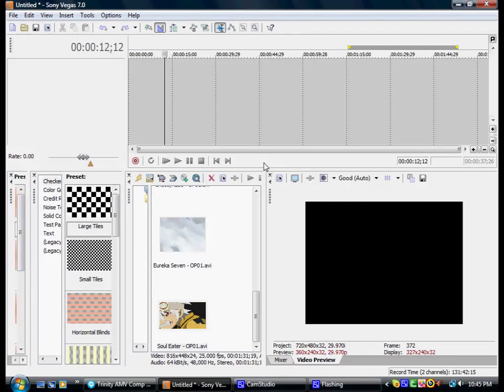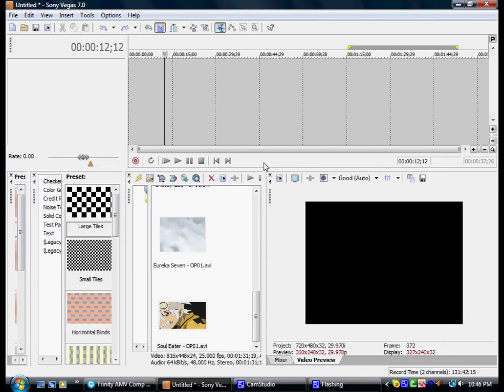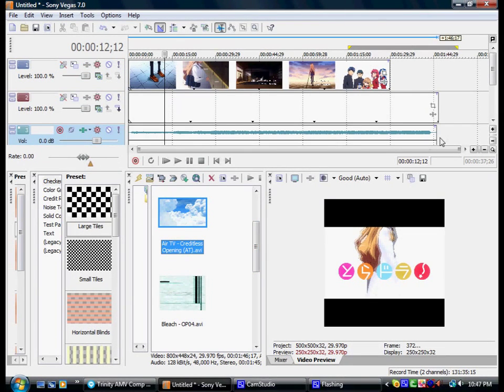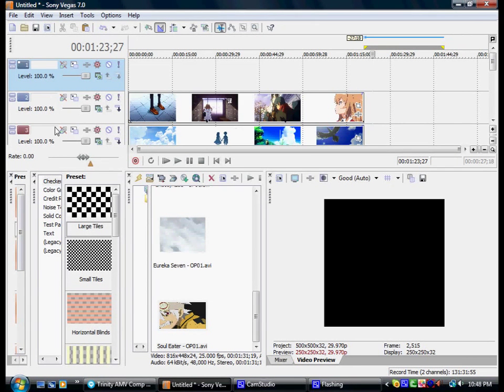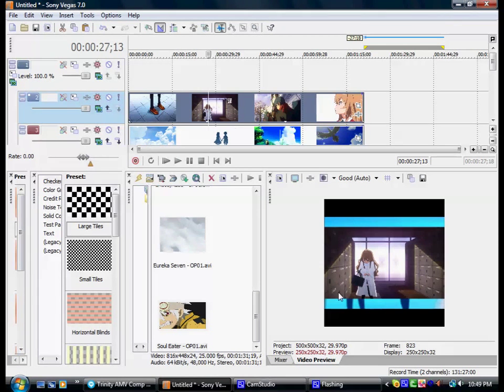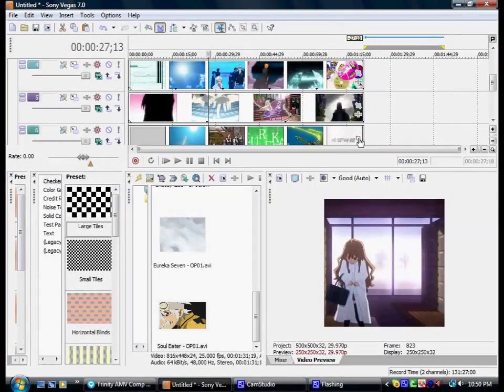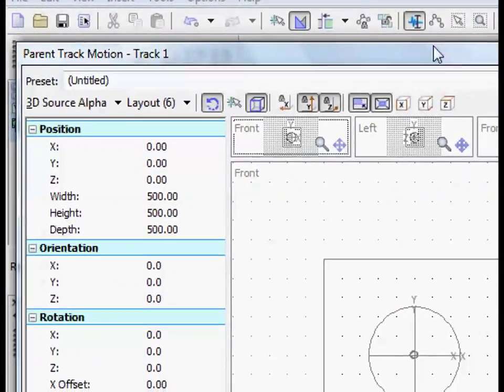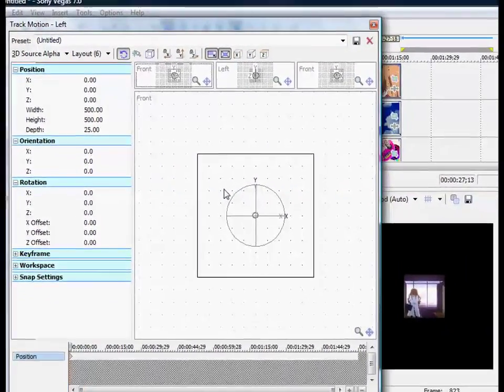Sony Vegas 3D Cube (Tutorial) pt. 1of 2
Tutorial on making a 3D cube inside Sony Vegas, no plug-ins needed.

to make this vid, and i had time to waste. So here it is. Hope its helpful

Special thanks to Layna and Mari : brave beta tester who helped me with my crappy voice.